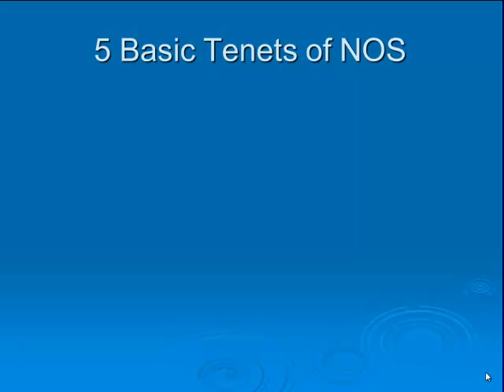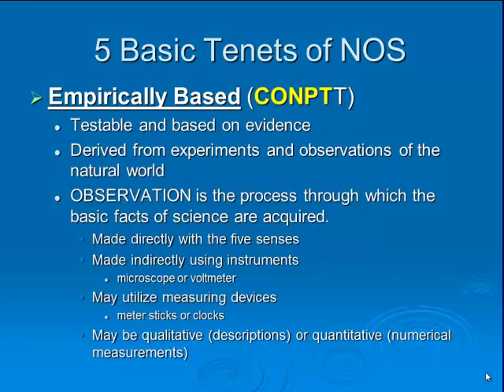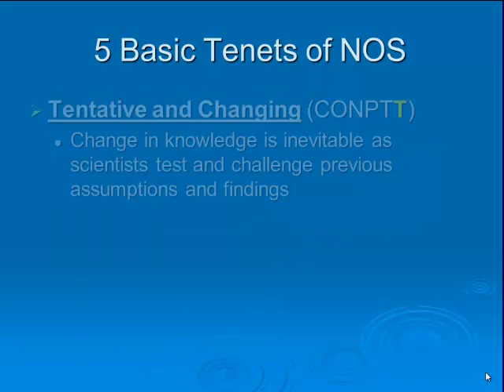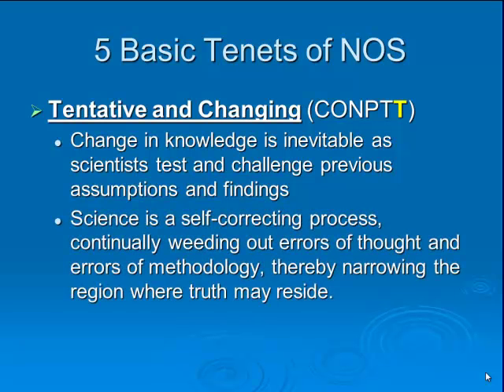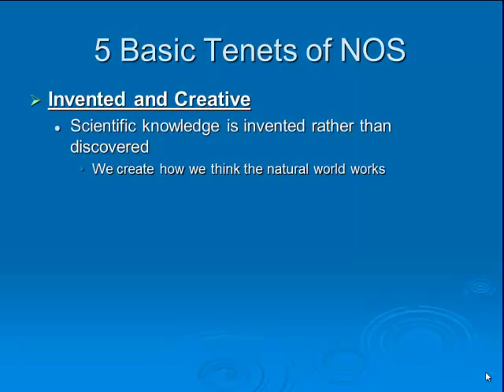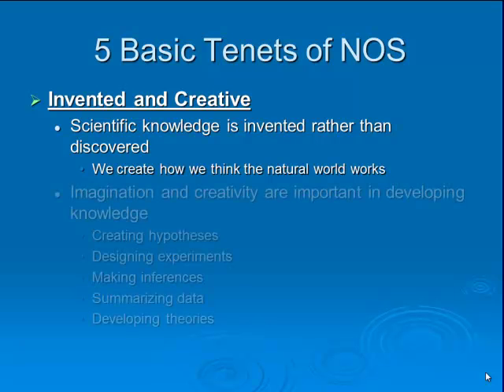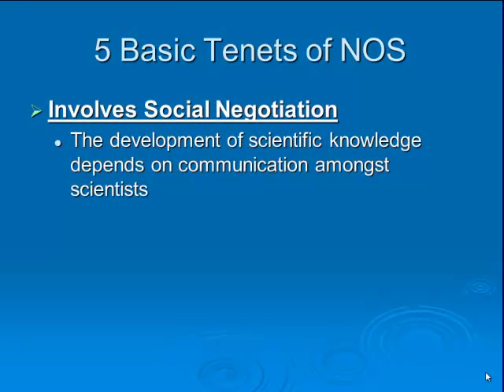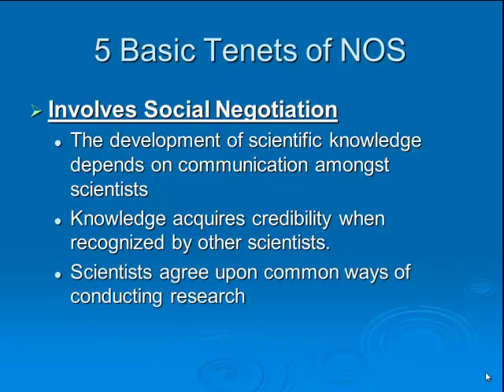NOS 0.2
Basic principles of scientific knowledge